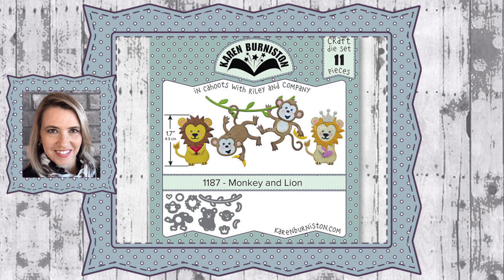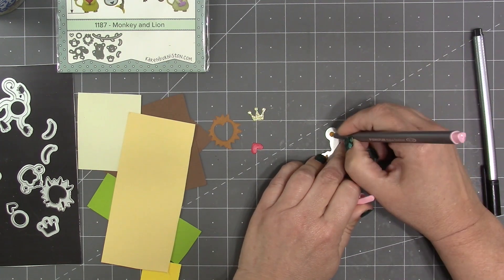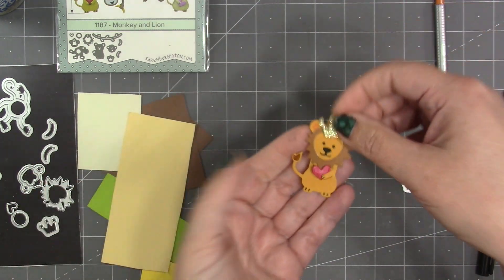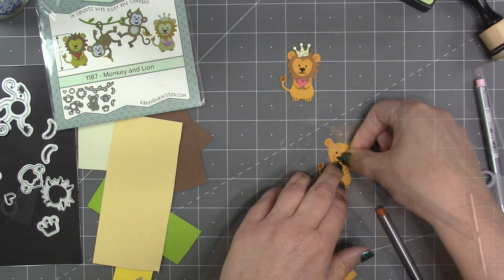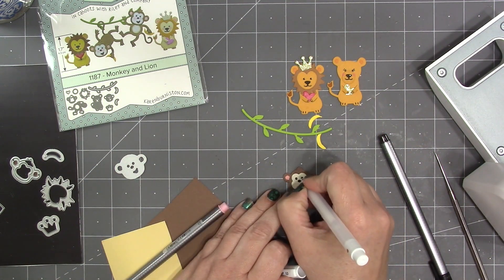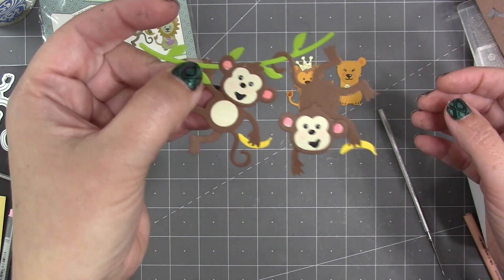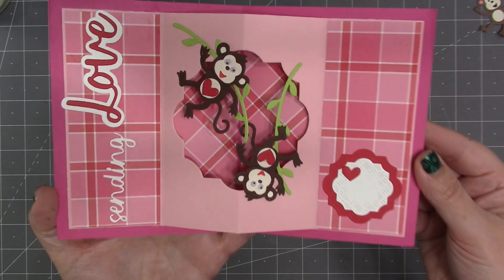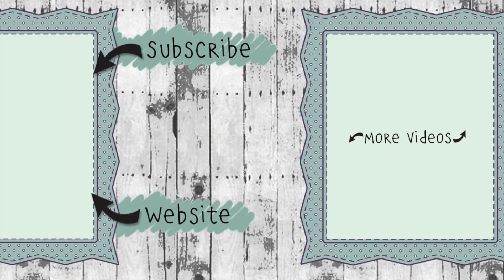Karen Burniston Die Set 1187 Monkey Lion Assembly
Karen shows how to assemble Die 1187 Monkey and Lion available

Die cutting machine: Easy Cuts by Dress my Craft